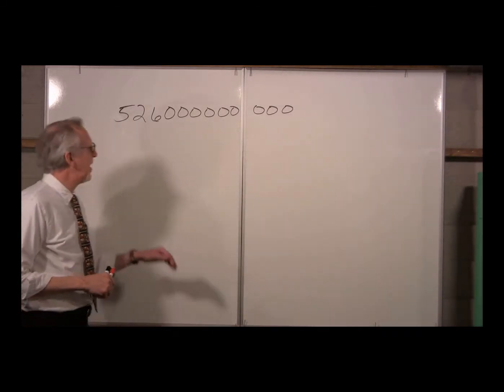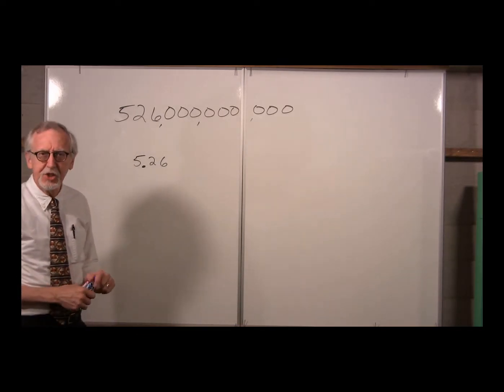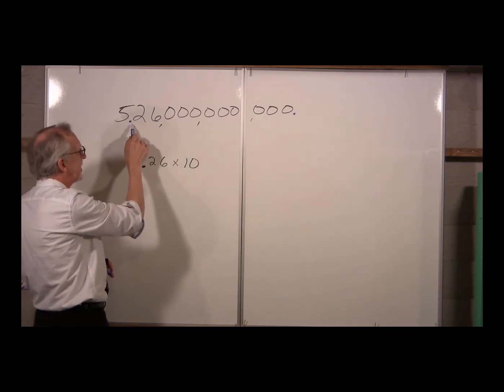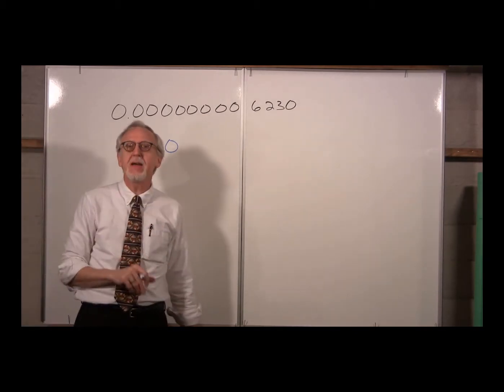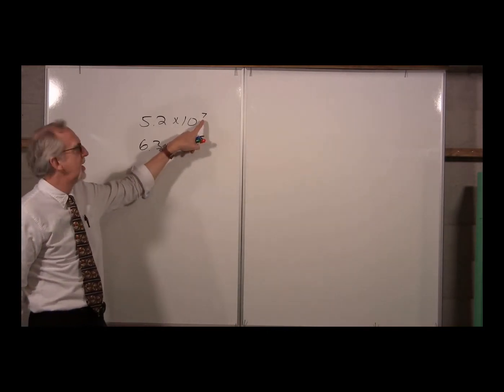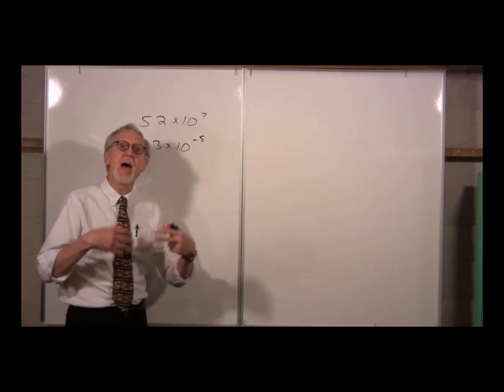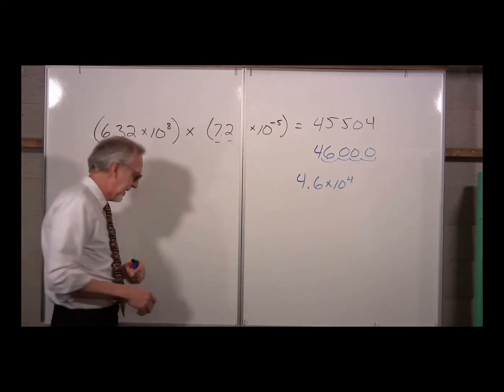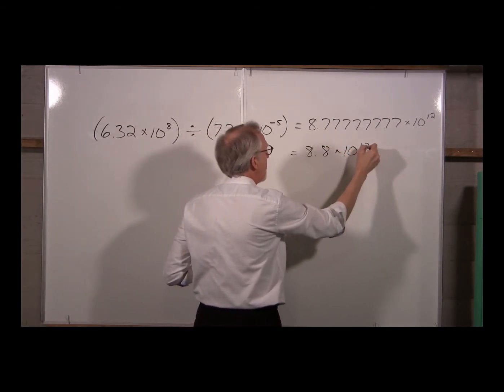PHYS1112 Lecture #1, Video 3: Introduction and Math Review